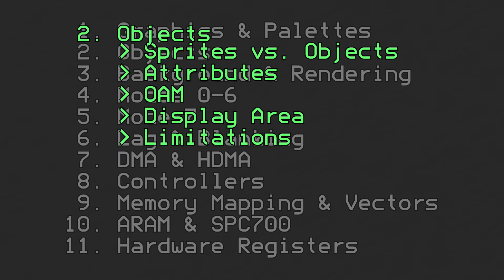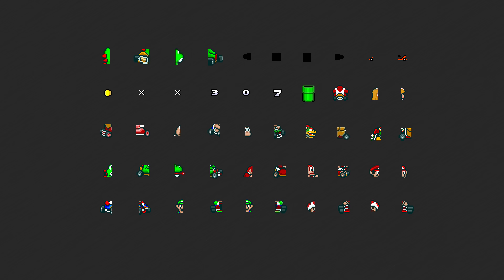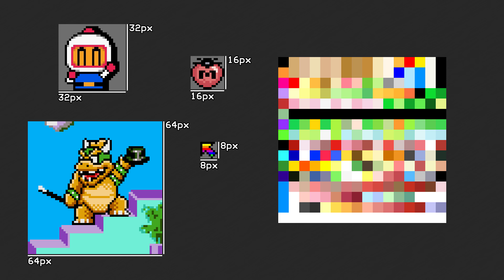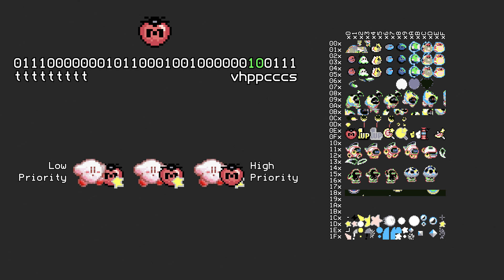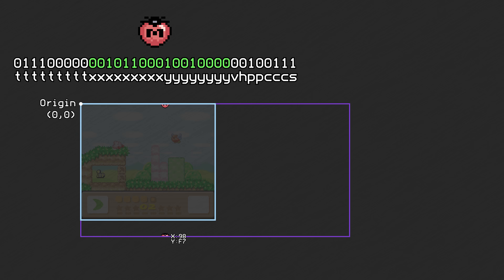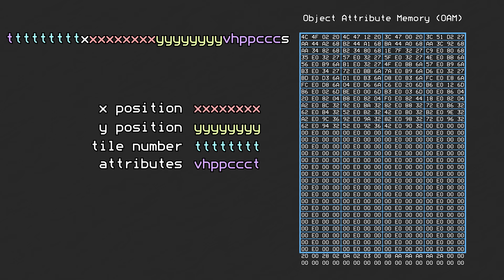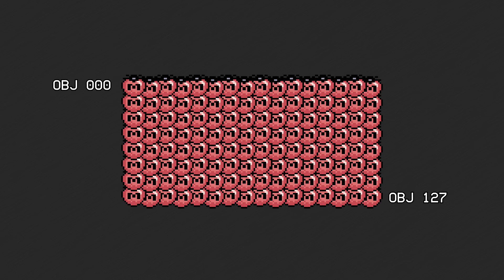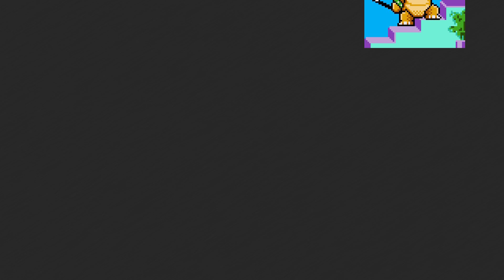Objects - Super Nintendo Entertainment System Features Pt. 02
What are sprites and objects, and how are they stored in the SNES? It's all explained right here.

Correction: At 2:25 I say that the priority bits effect an object's priority against other objects, but that is false--only an object's position in OAM determines their priority against other objects. The priority bits in this case only effect an object's priority against background layers. This can lead to odd clipping effects, as shown in the next video on Backgrounds & Rendering.